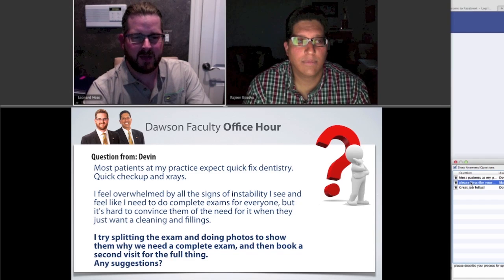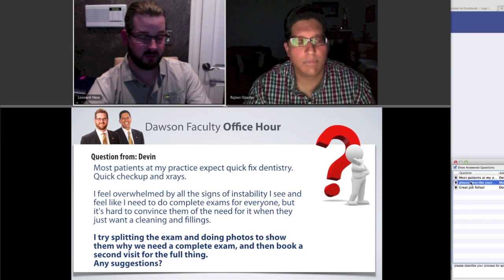Communicating the Need for a Complete Dental Exam to Patients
This video is an excerpt from the April 2015 Dawson Faculty Office Hours with Drs. Leonard Hess and Rajeev Upadya. To watch the full office hours and to sign up for future office hours, visit the Videos and Webinars page of The Dawson Academy